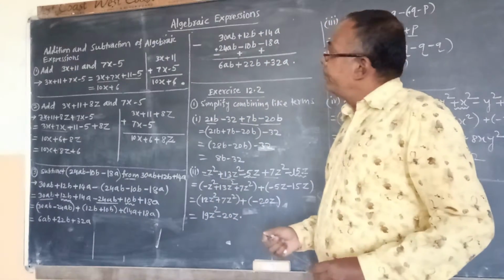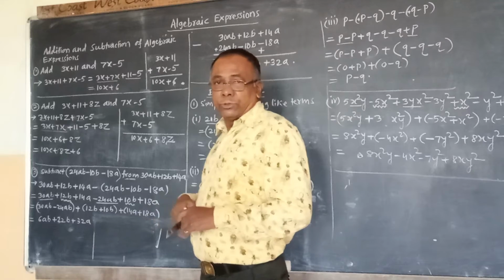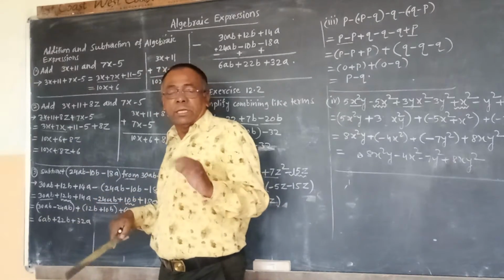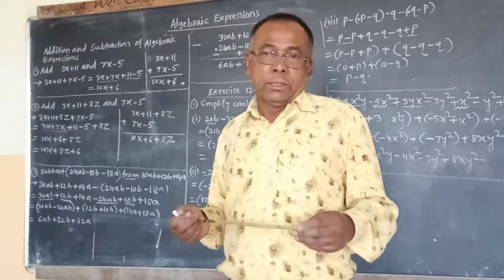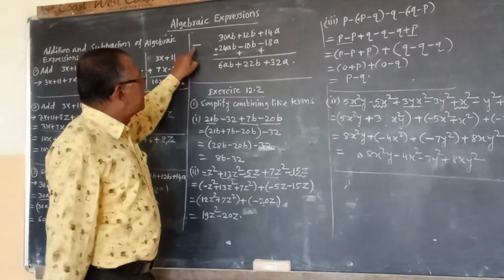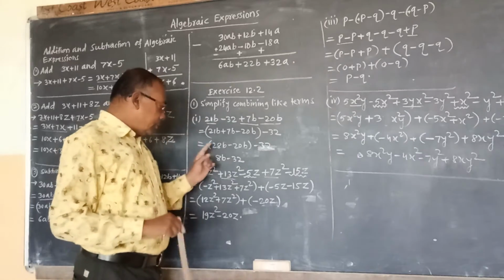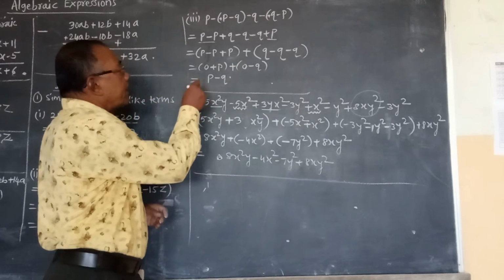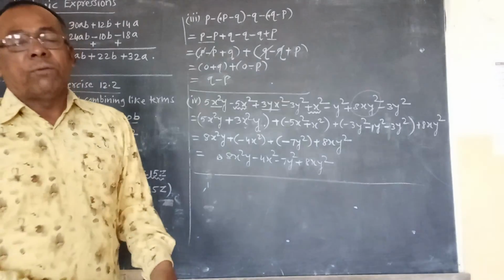std VII,Maths Algebraic Expressions part 2